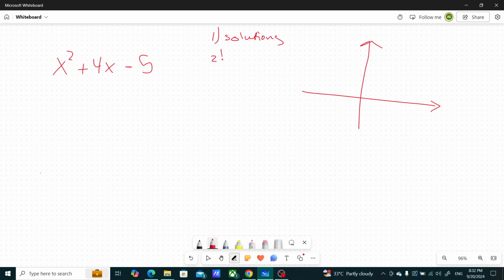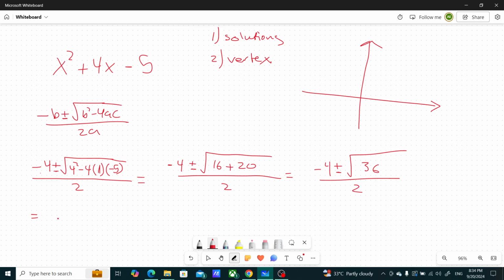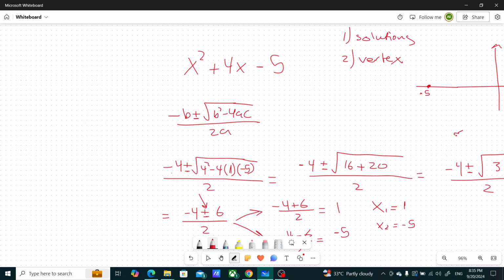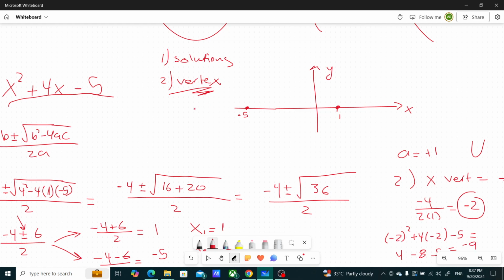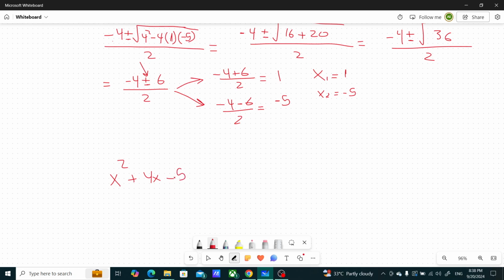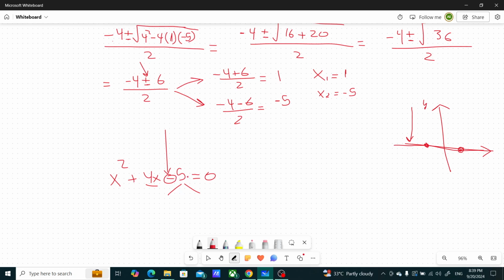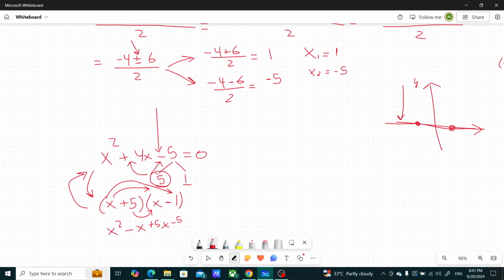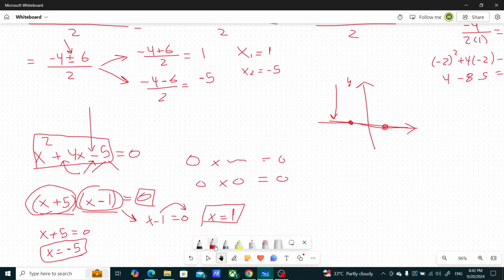Quadratics Revision Part 2 | Solving Quadratic Functions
Quadratics is a very important topic and sometimes tough to grasp. Join me in this series where I will try to help you ACTUALLY understand Quadratics so you will be able to solve your Exams.

Goodluck !